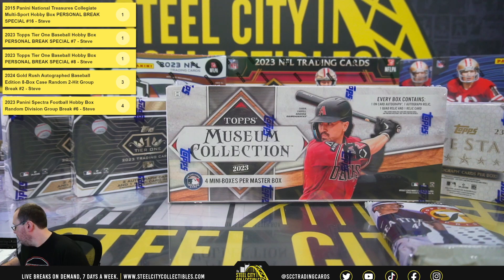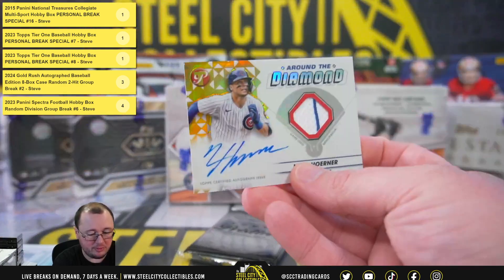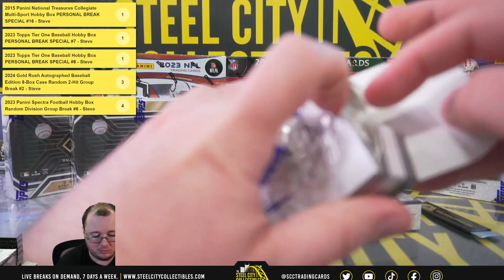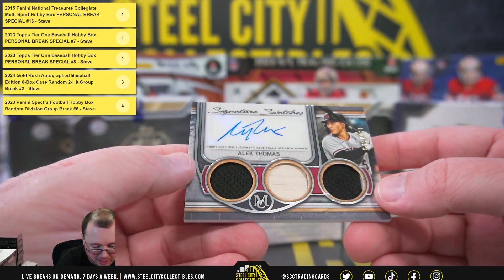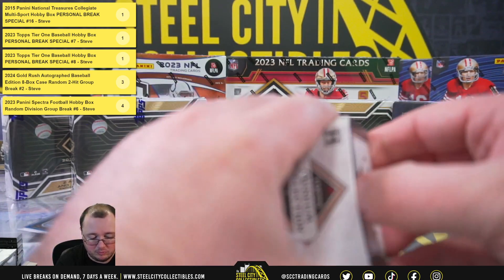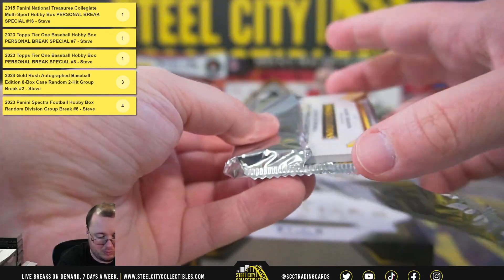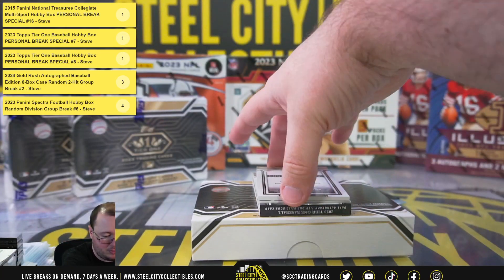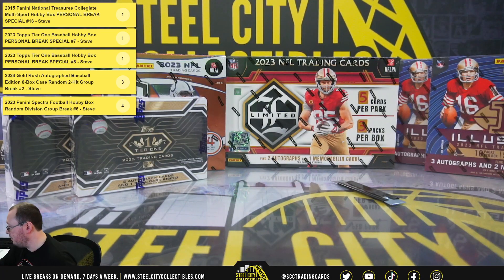Huge Booklet Auto! 2023 Topps Baseball Mutliple Product Personal - Dave